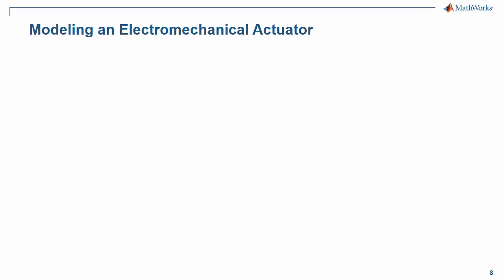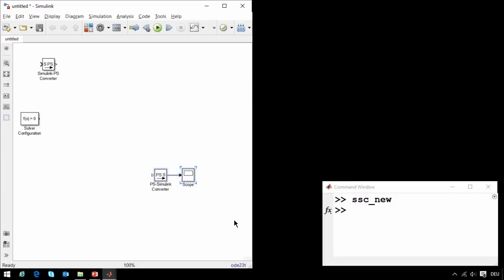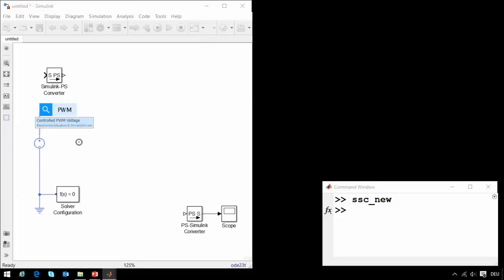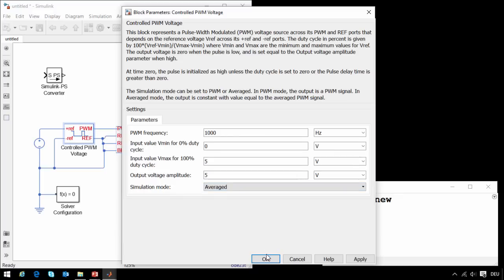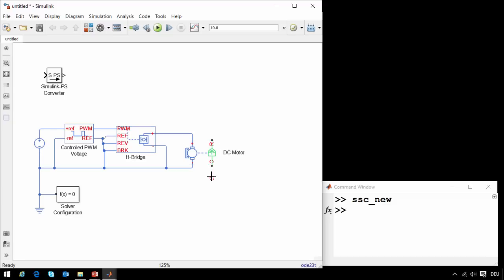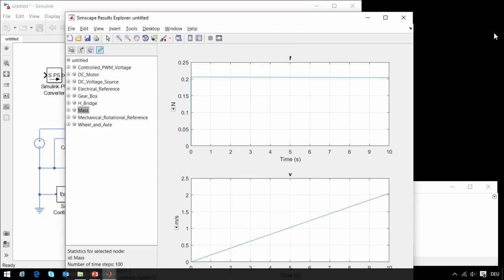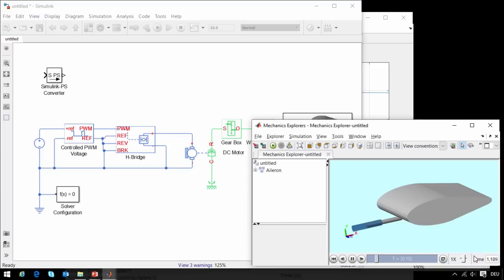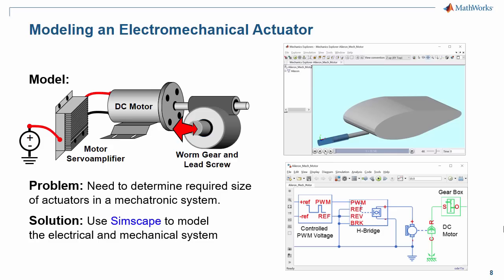Modeling a Mechatronic System - MATLAB - Simscape - Simulink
Learn how to use Simscape Electronics™ to model a mechatronic actuation system.

The model is created by assembling a physical network of components, including a PWM driver, H-bridge circuit, and a DC Motor. The simulation results are evaluated in the Simscape Results Explorer. After testing the design on a simple mechanical load consisting of a gear box and a lead screw, it is connected to a three-dimensional mechanical model created in Simscape Multibody™.